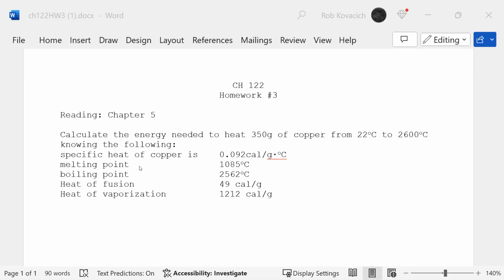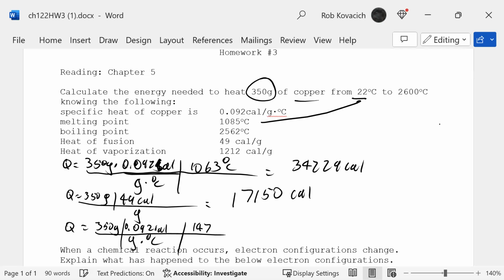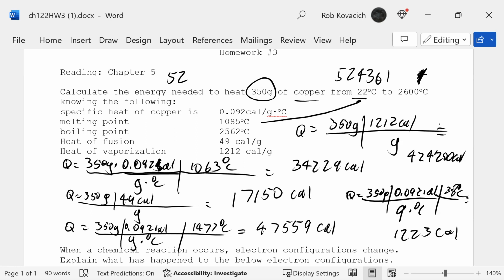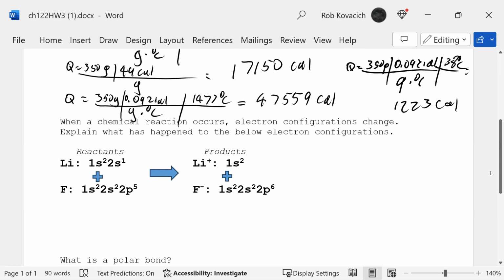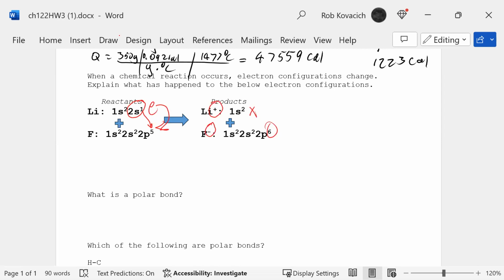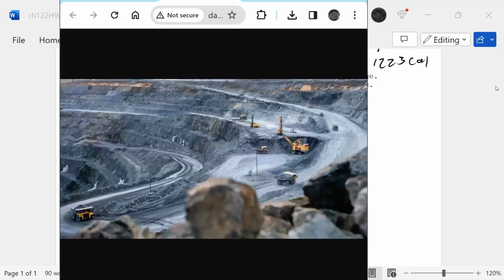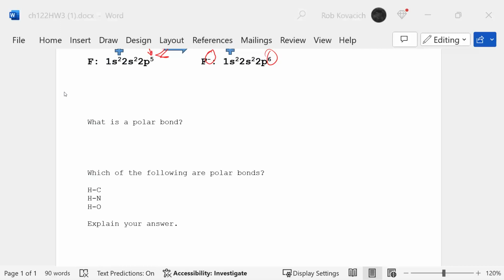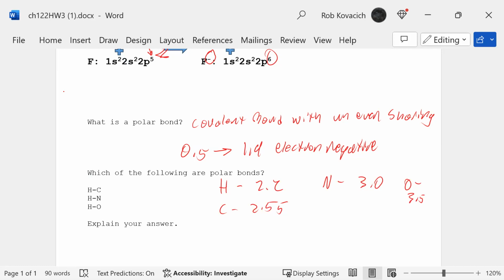HW 3 Review CH 122 Winter 2024